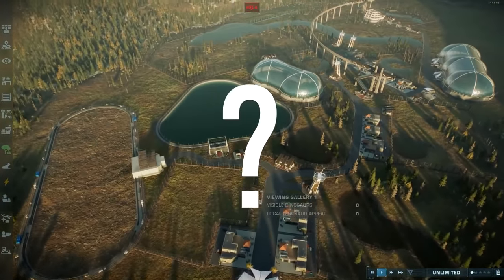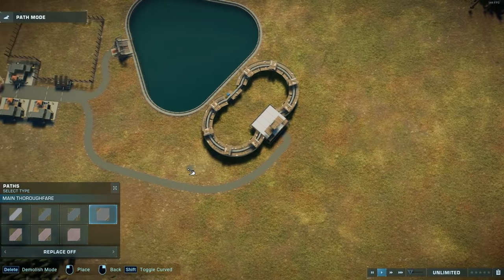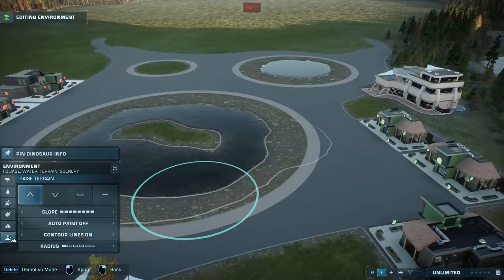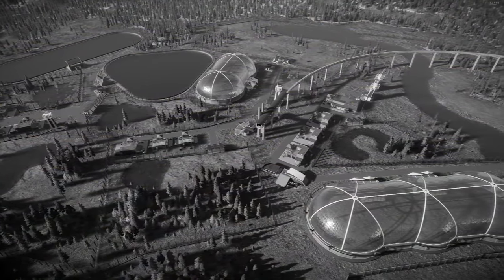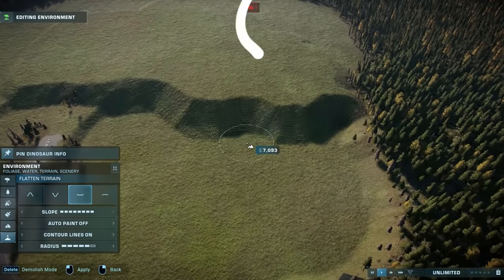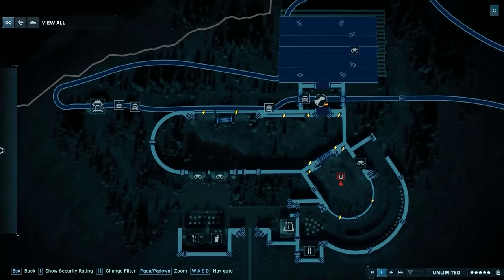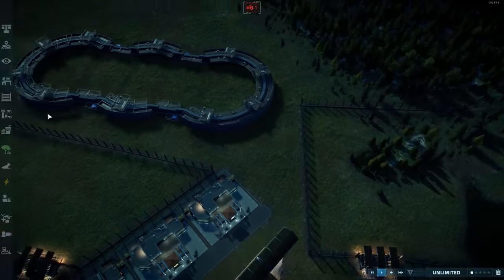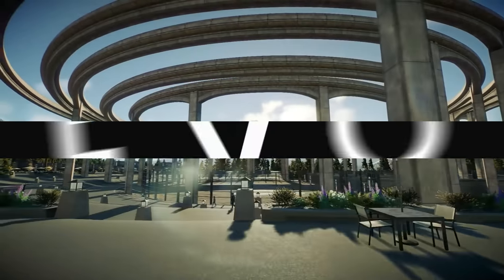5 MISTAKES & HOW TO FIX THEM | Jurassic World Evolution 2 Building Tips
Are you making these park building mistakes in Jurassic World Evolution 2? These are the top 5 mistakes and how to fix them. Jurassic World Evolution 2 park building tips.